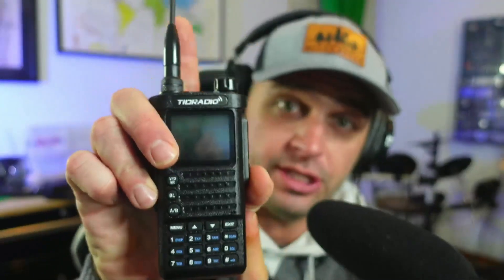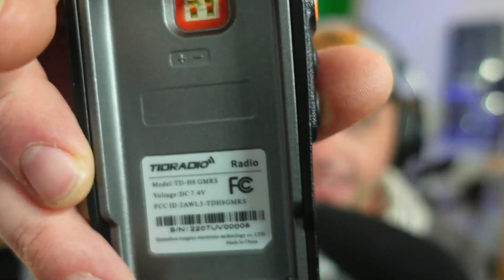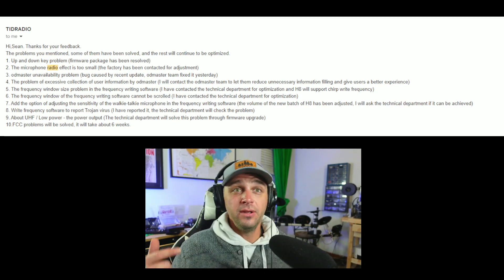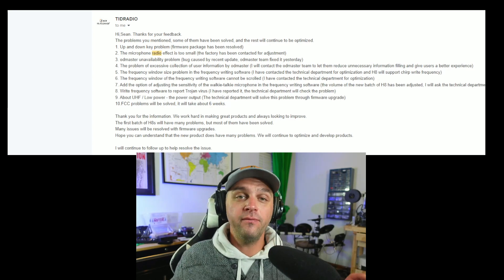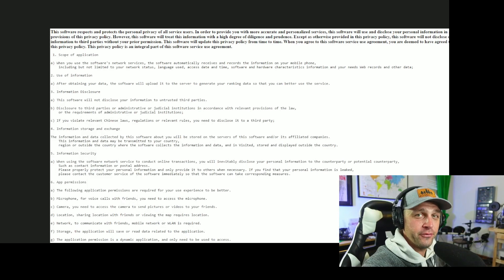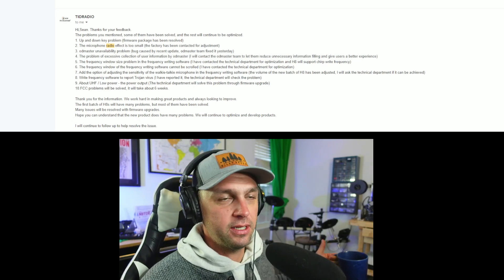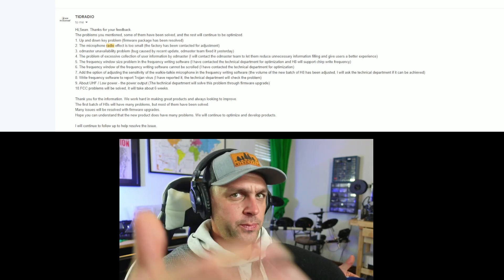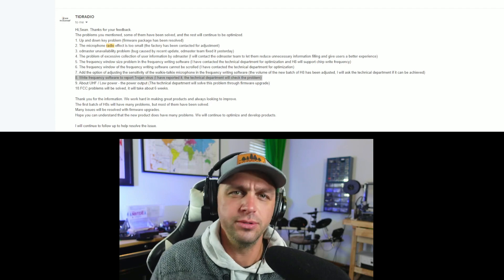Tidradio H8 - TD-H8 - UPDATE! Sales Halted! Why?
Sales have been halted on the Tidradio H8 TD-H8 GMRS / Ham radio.  Sales are expected to resume in 6 weeks.

In this episdoe I discuss some of the things I have advised have been fixed and some additional concerns regarding this radio and the ODmaster software.

For the record:  I think Tidradios has a potential future as a company which  will have great and interesting products.  I understand some people are upset and I won't change that. What I hope to do is help Tidradios see what I believe other radio operators would see as issues and concerns.  These can be addressed and Tidradios can do well.